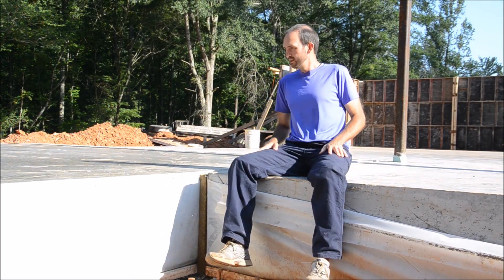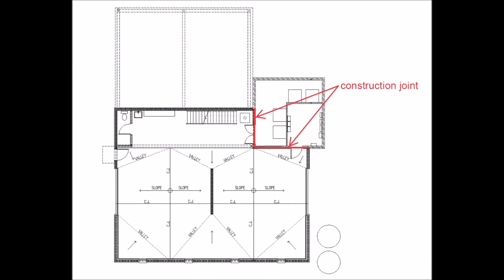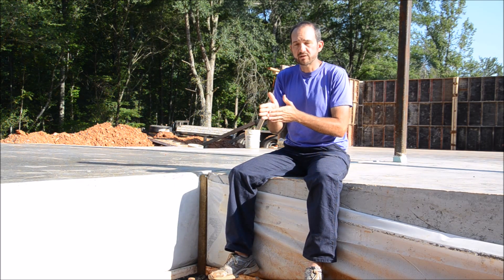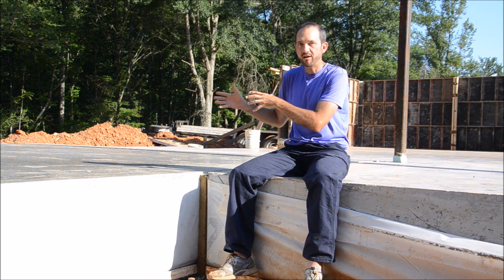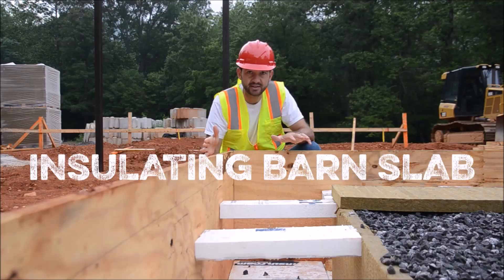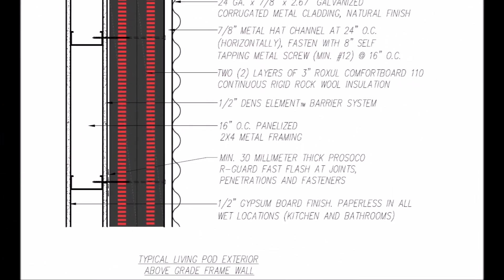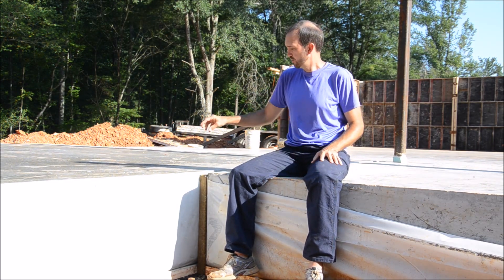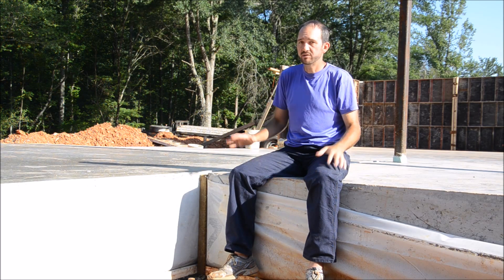Controlling Heat Flow and Cracking in Concrete Slabs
How the Off-Grid Homestead, North Carolina, applies best practices of Building Science to control heat loss and gain, while also minimizing the risk of failure in its concrete slabs-on-grade.